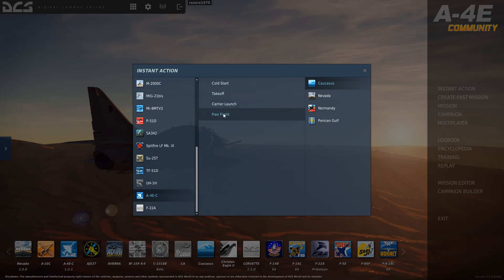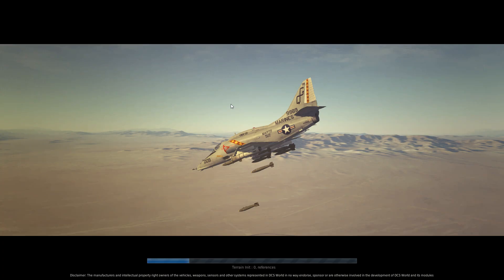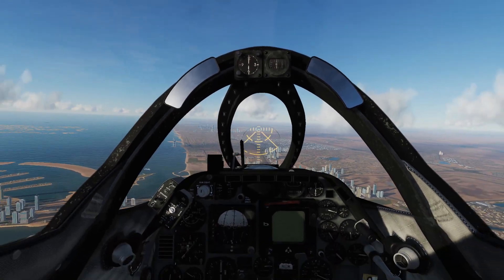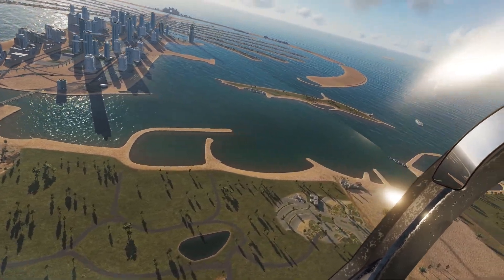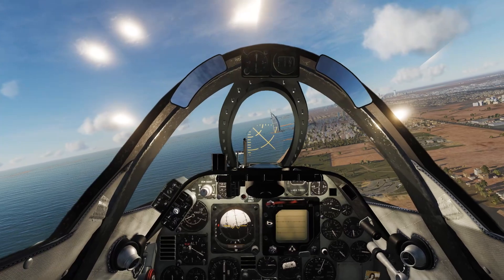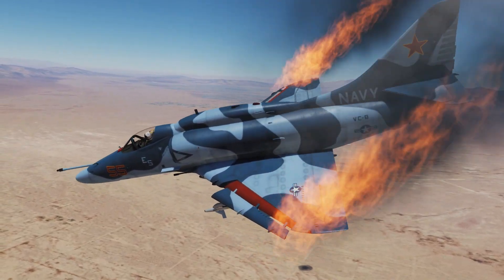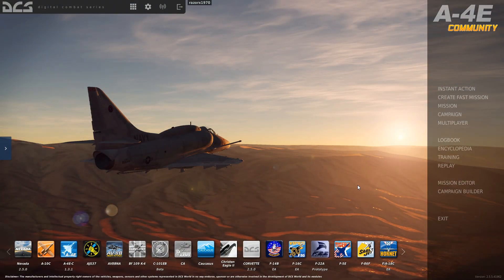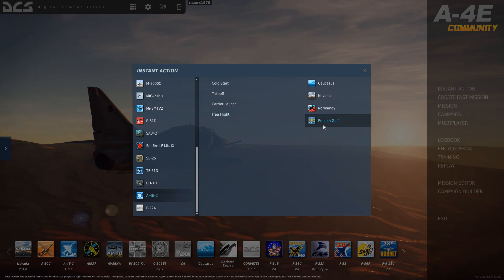DCS A-4E-C - A-4E-C Community Mod Part 2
This is an update to the previous video covering my "Introduction to the A-4E-C Community Mod". I was apparently using an older version of the mod, and one of the developers was kind enough to point this out to me on Reddit.

For this video update... I downloaded the latest version, and I detail the changes it has made over yesterday's video...

This is also a link to the developer's page so you can see the changes made, and to download the latest version for yourself...